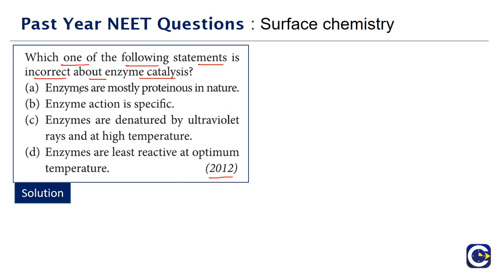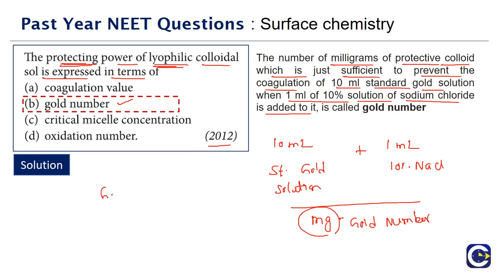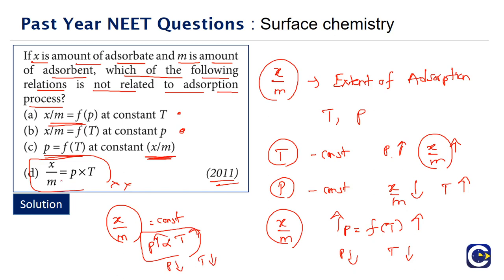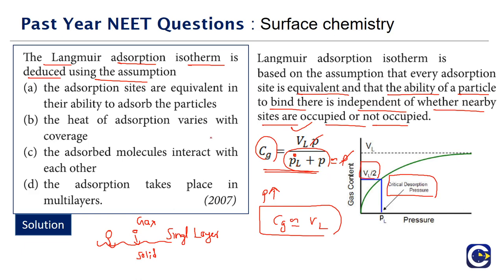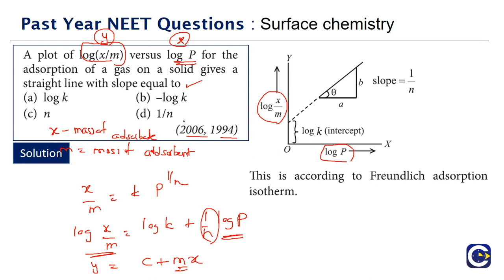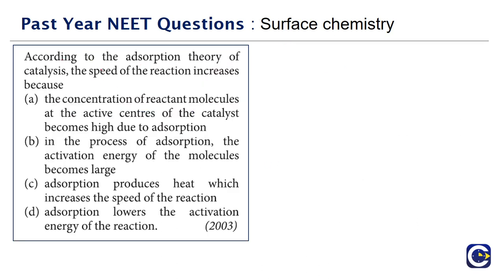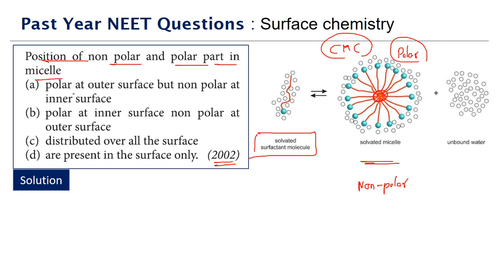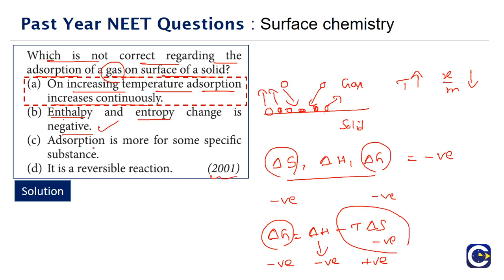Past Year NEET Questions Surface Chemistry 2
This is part 2 video on past year NEET questions from the chapter Surface Chemistry.